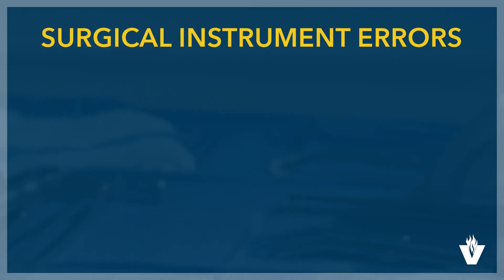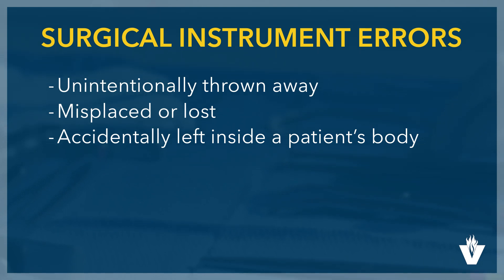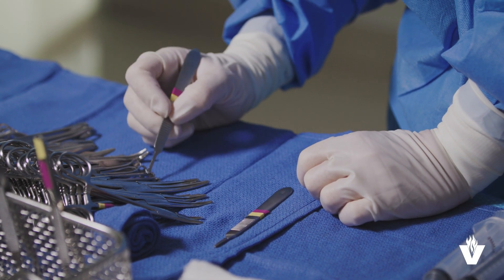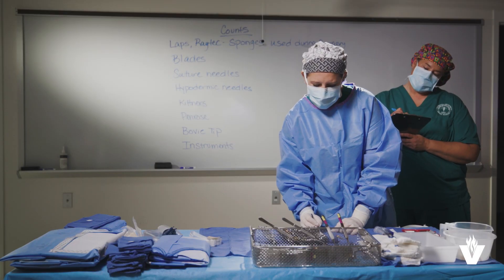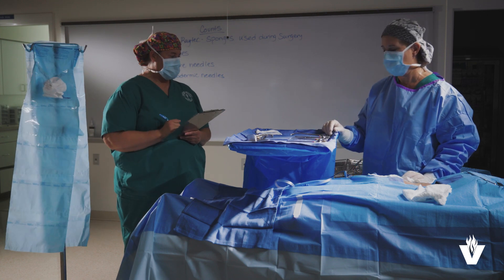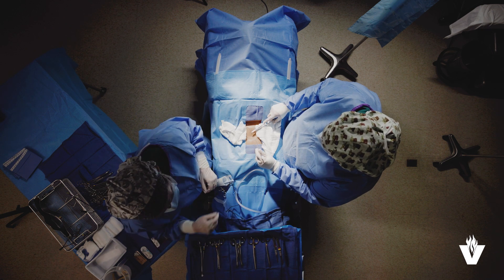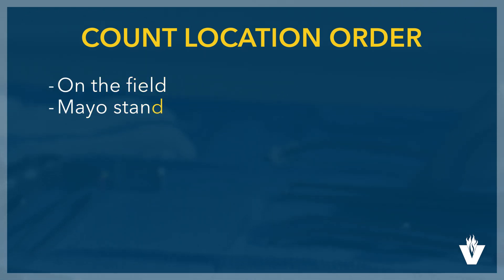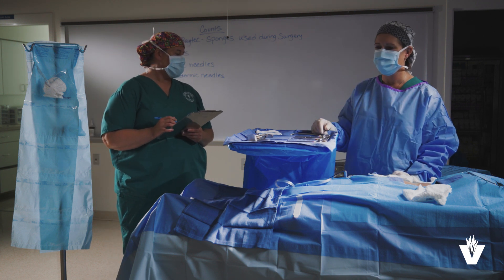How to Count Sponges, Needles, Instruments | Beth Howard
Surgical Technician Instructor Beth Howard demonstrates the proper procedure for counting sponges, needles, and other instruments at the conclusion of a surgical procedure. This video features educational programs available at VU's main campus in Vincennes, IN.

Contact Vincennes University:
812-888-VUVU (8888)
vinu.edu